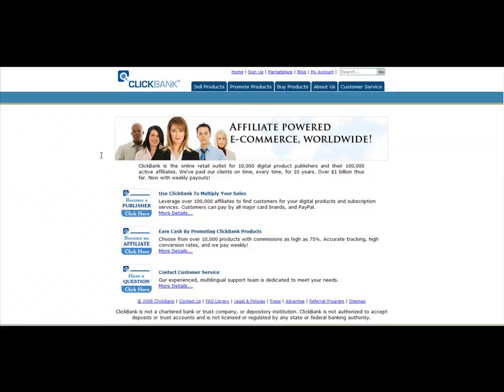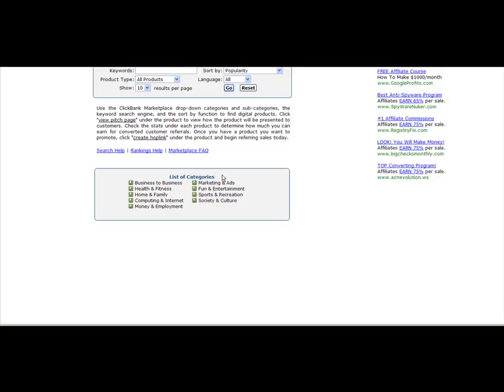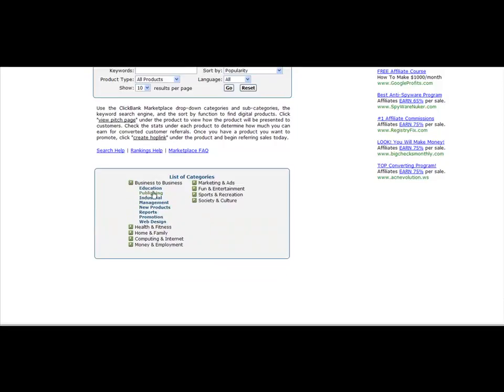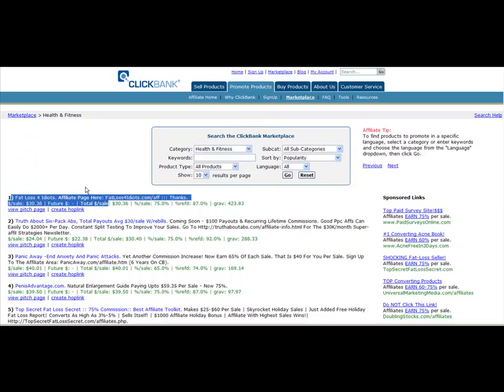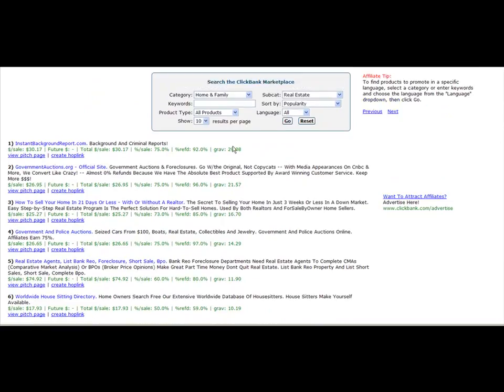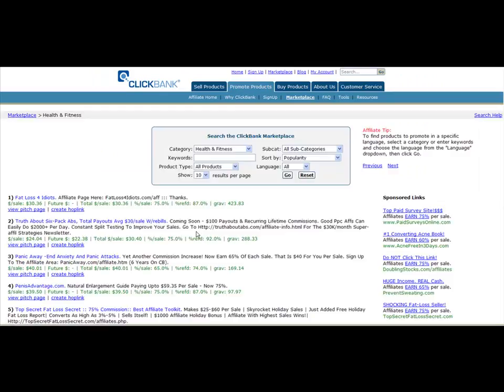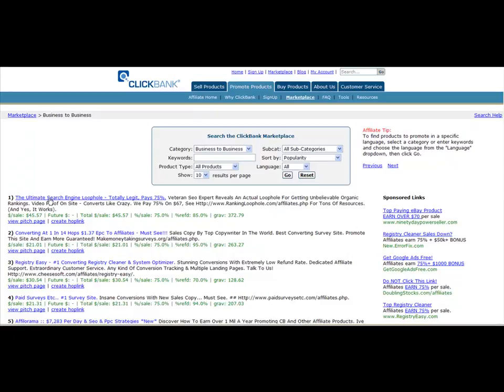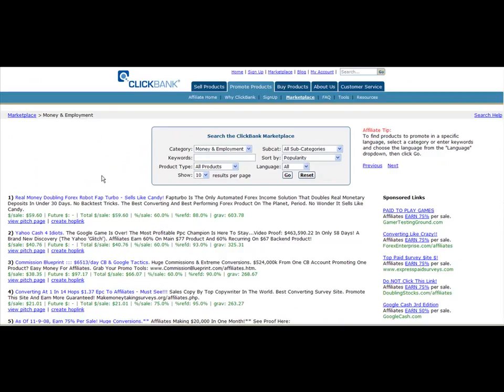step 1 overview